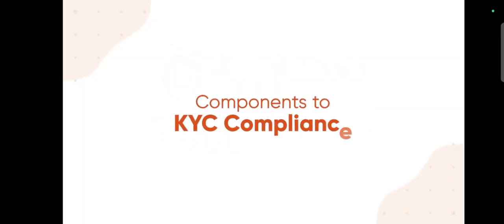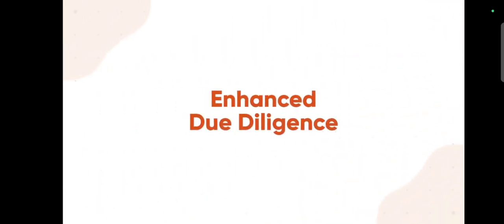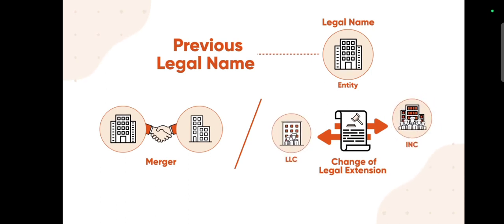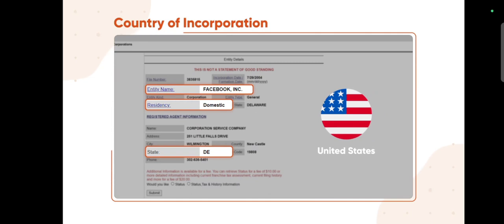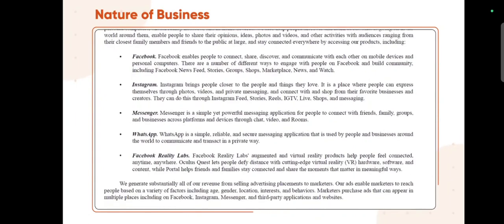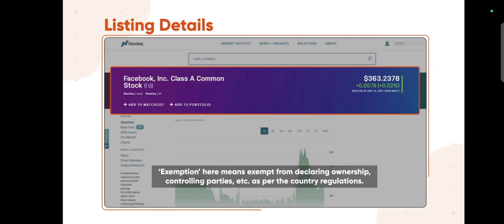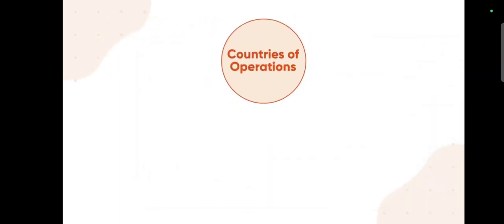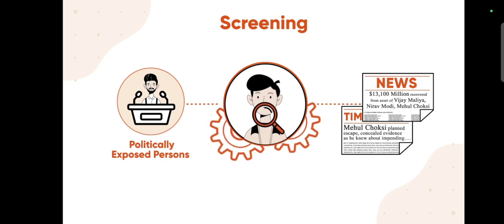Components of KYC Compliance || Customer identification Program || Customer Due Diligence || EDD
In this vedio we are learn about Importance Components of KYC Compliance. These are Customer identification Program (CIP) , Customer Due Diligence (CDD) , Enhanced Due Diligence (EDD) .